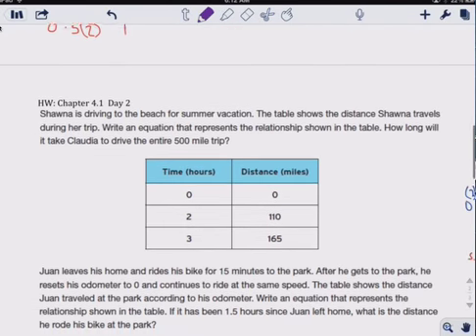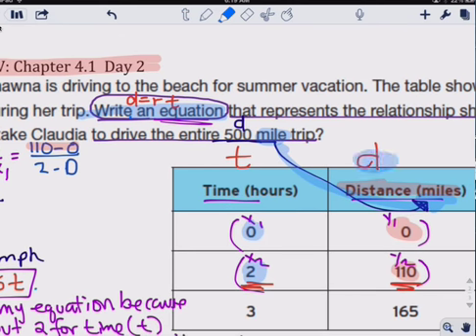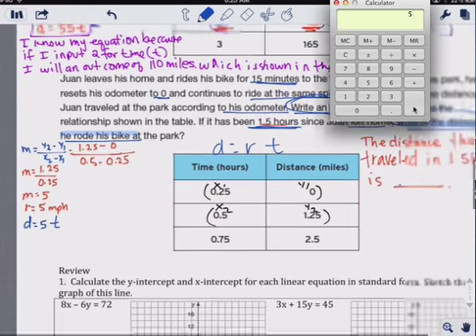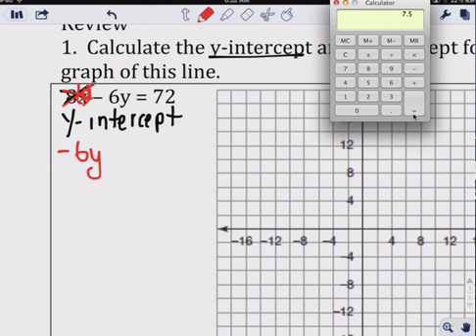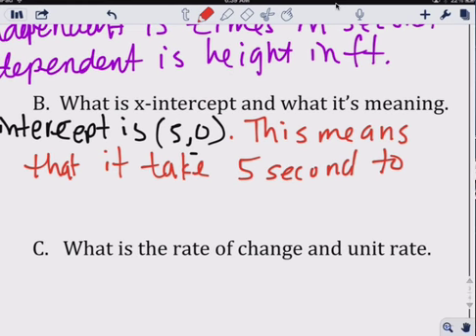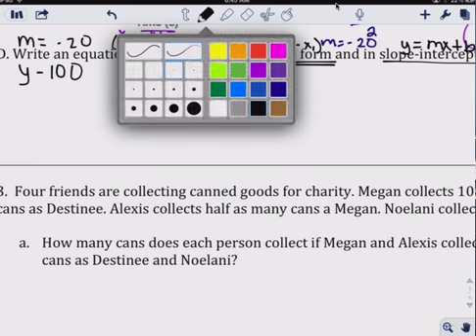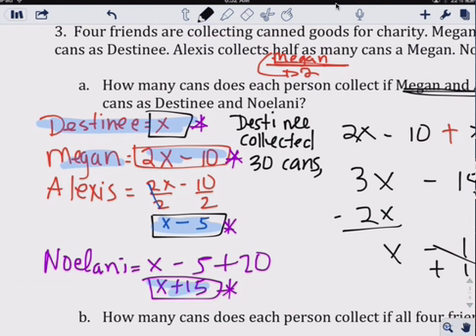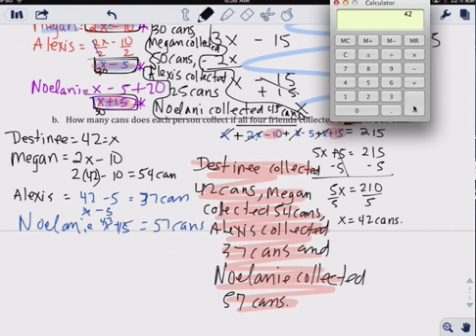HW Ch 4 1 Day 2